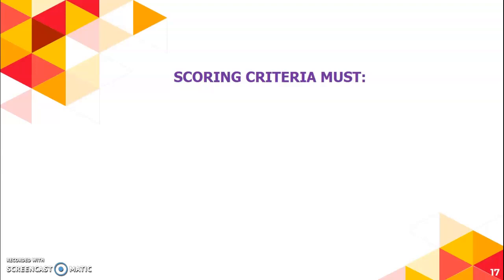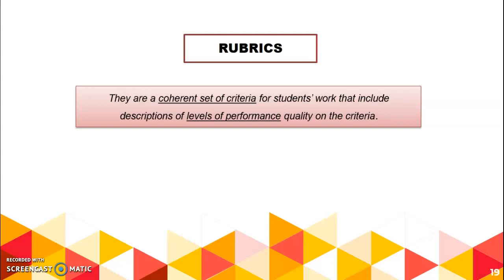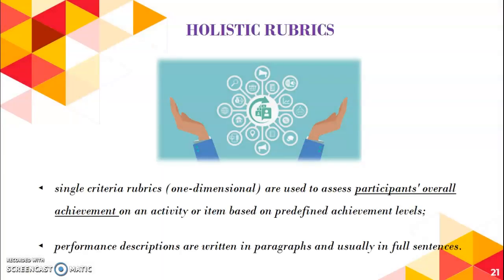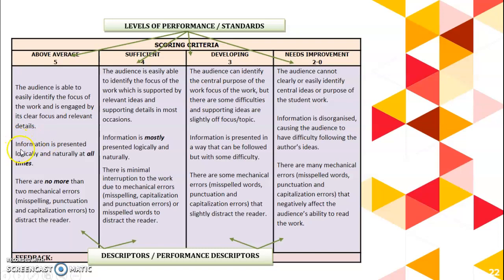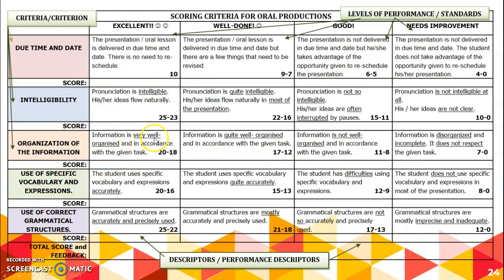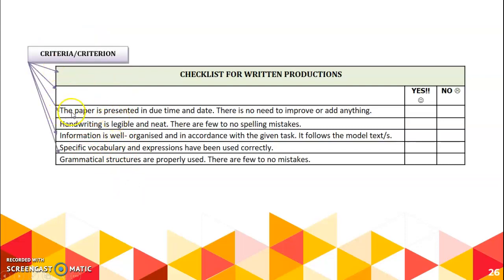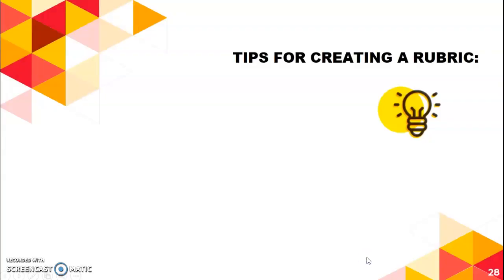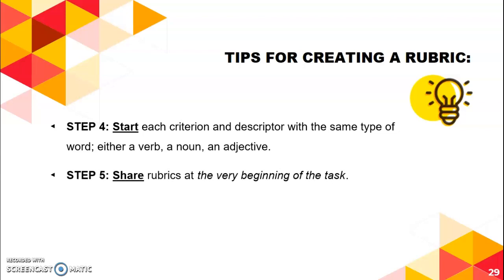Assessment (Part 2)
What should be considered when assessing students' learning?